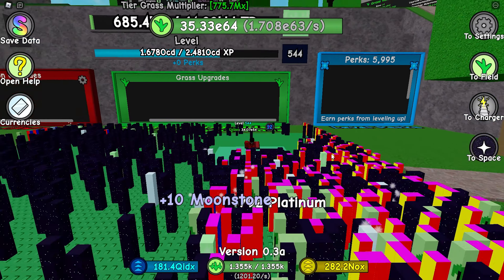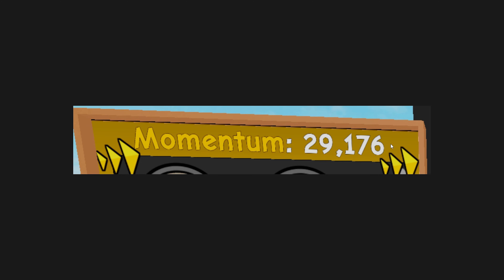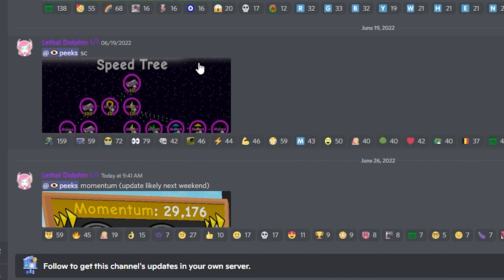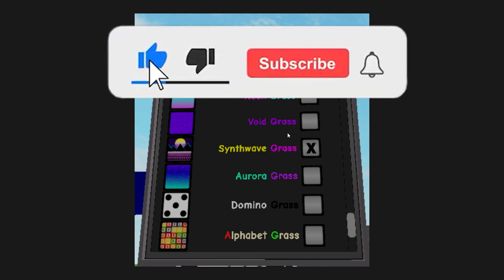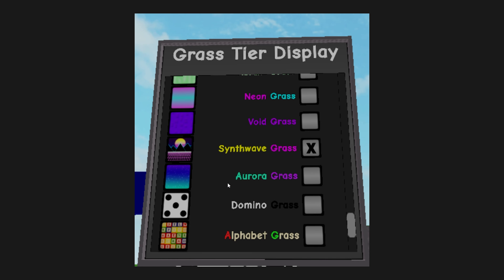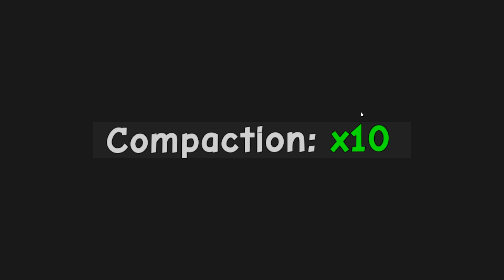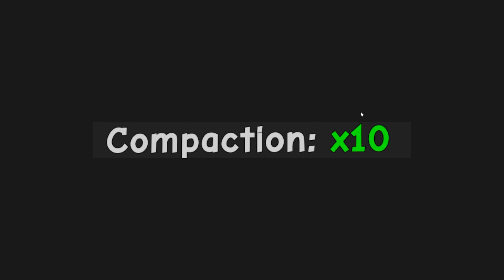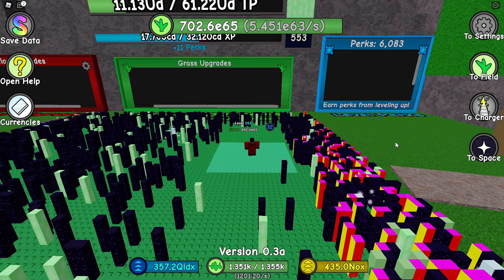THE NEW UPDATE GOT LEAKED - Grass Cutting Incremental ROBLOX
Top Super-Chats
1. Bread Hi - $10 USD
2. Craidd - $8.59 USD
3. TheRac - $5.49 USD

Current Top Donators: Season 3
1. 9_h5Dev - 18970 ROBUX
2. ima1and_only - 4520 ROBUX
3. TaylorrWakey - 3250 ROBUX

manofbricks841
manofbricks